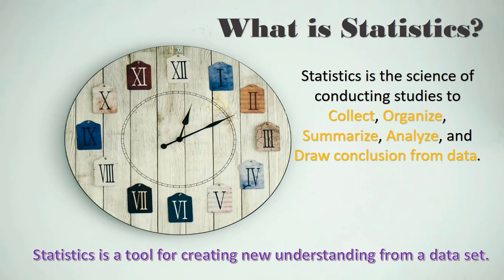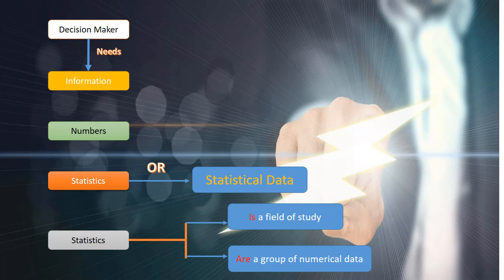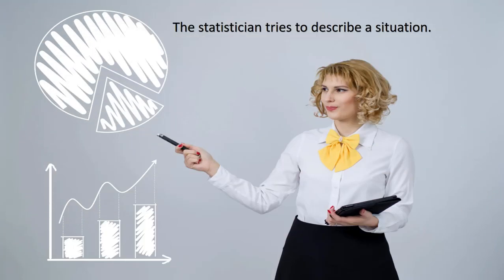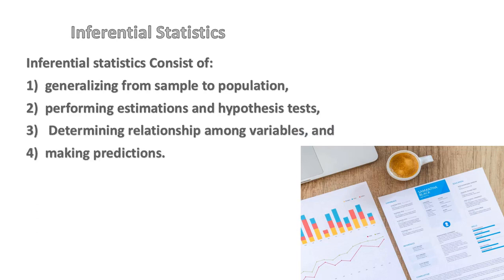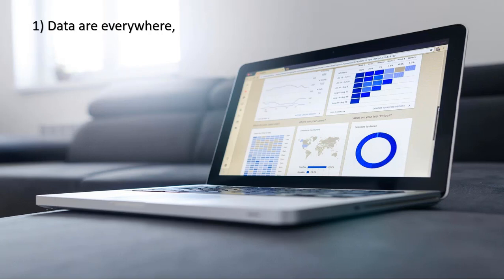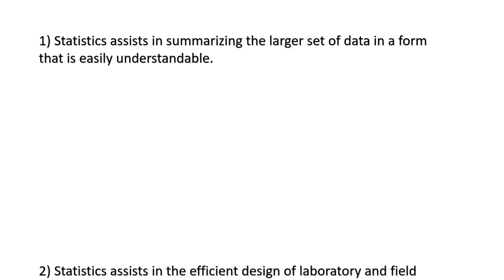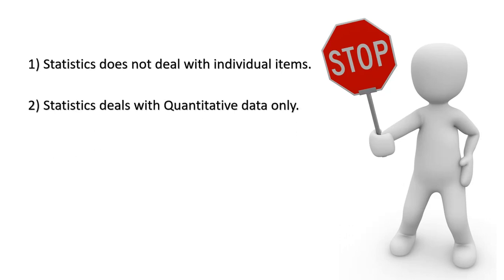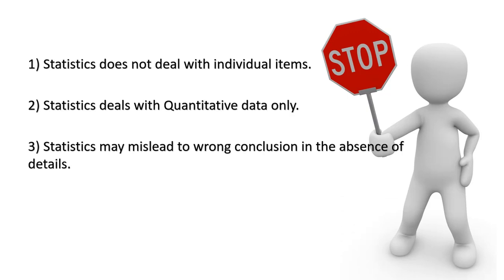Chapter 1: The Nature of Probability and Statistics ( Part one )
This tutorial is an introduction about statistics, main parts of statistics, functions and limitations of statistics.